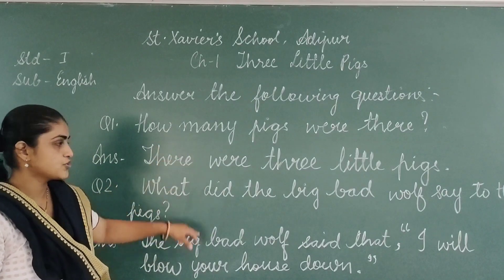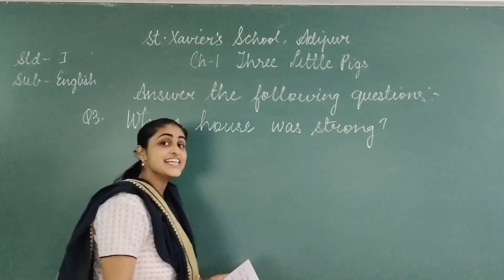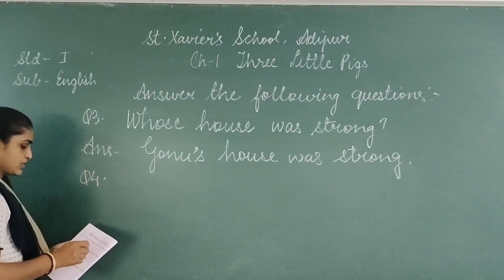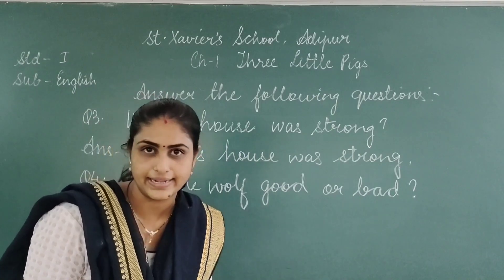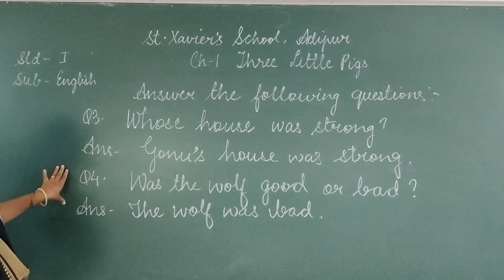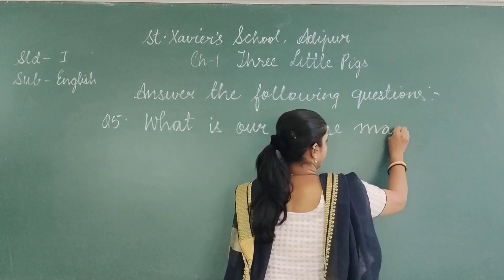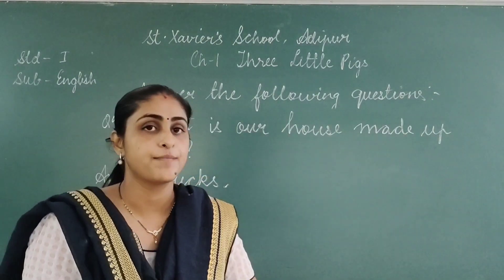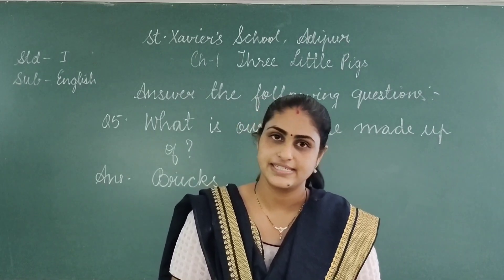Std 1 English Unit 1 Ch 1 Part 5